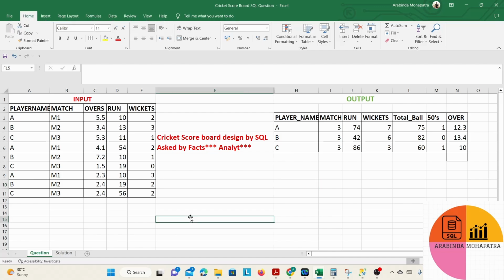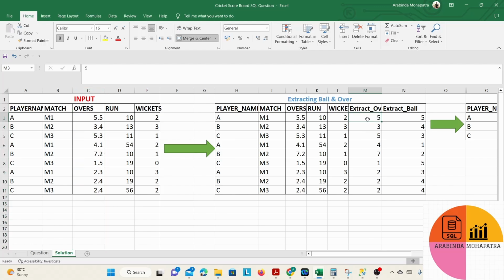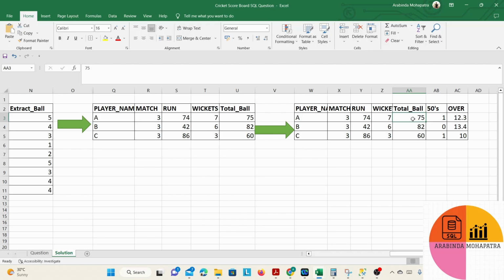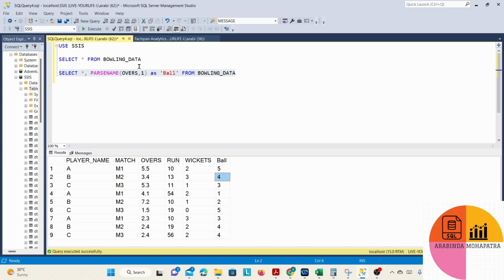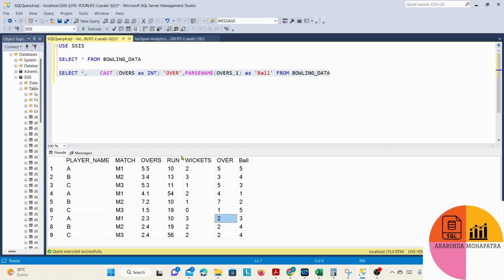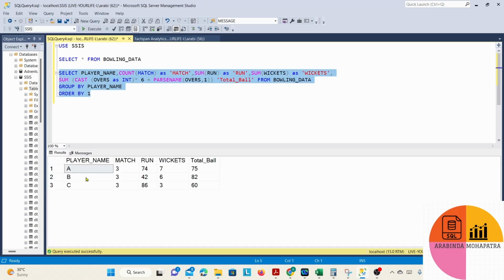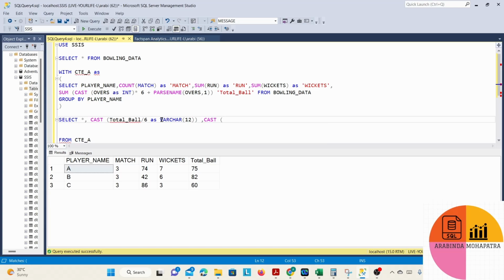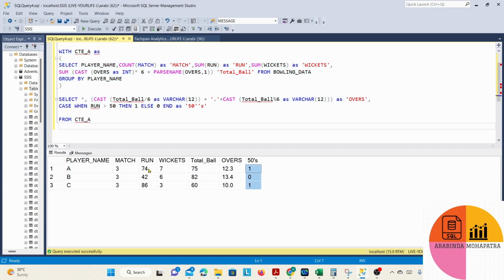Cricket Scoreboard design by SQL|Asked by Facts*** Analyt***| DataAnalyst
---SQL interview Question Series-12
--Cricket Score board design by SQL
--Asked by Facts*** Analyt***